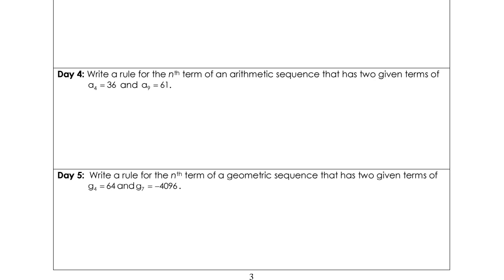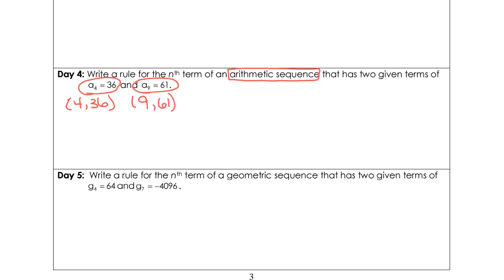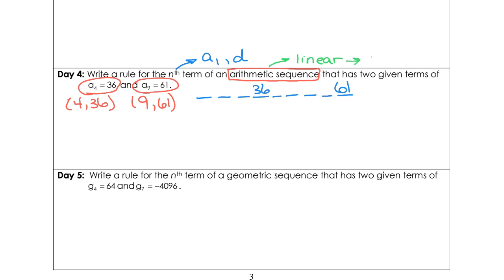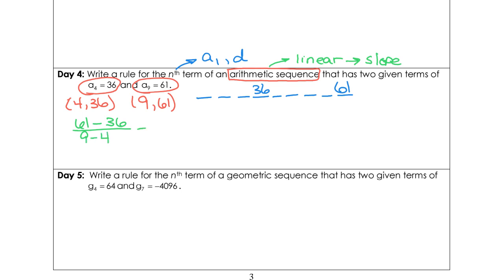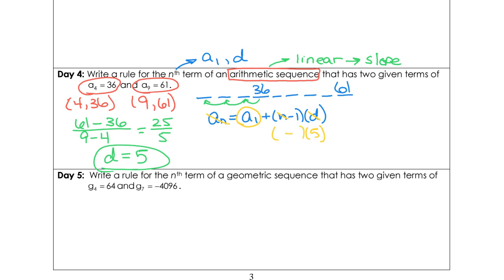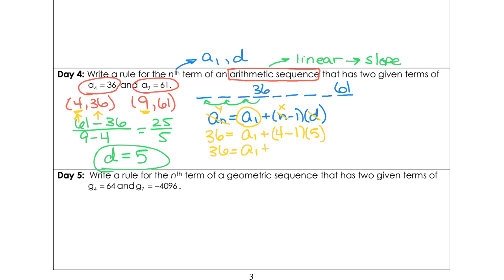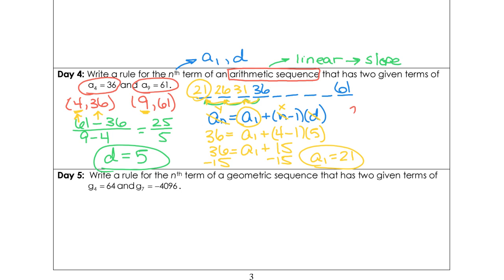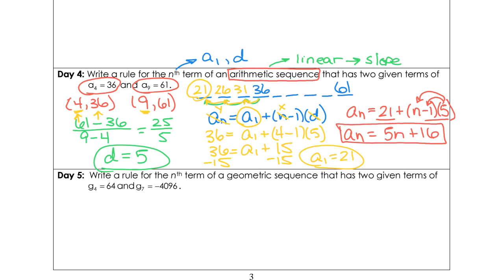A2 Unit 7 Day 4 Notes (WU)